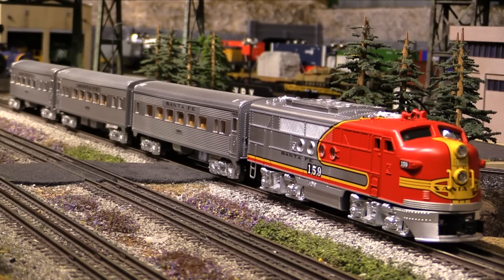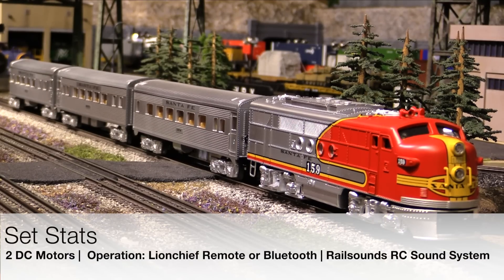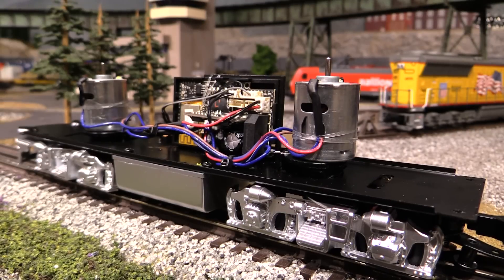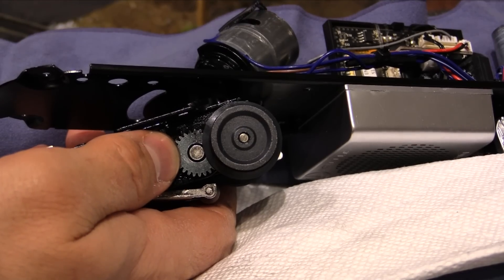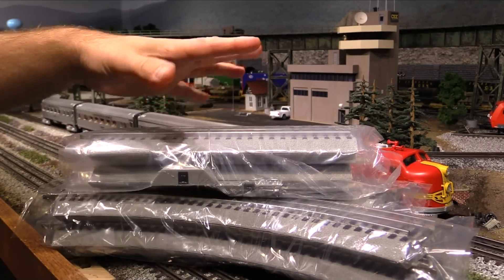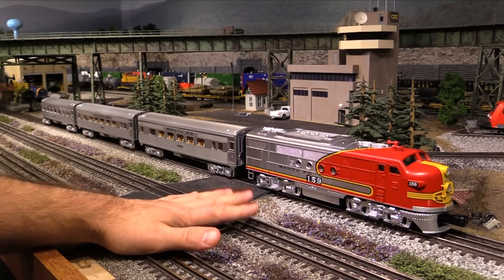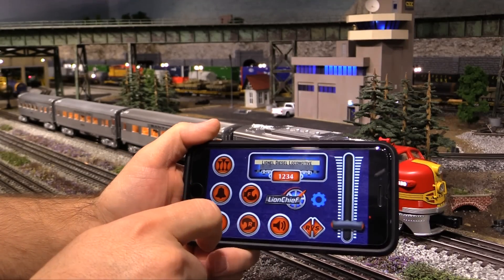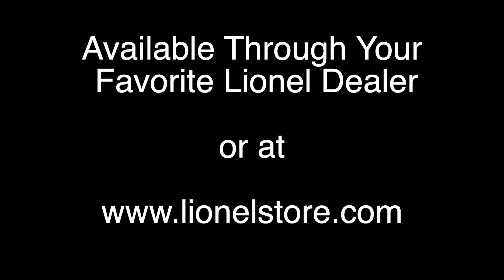Lionel Santa Fe Super Chief Lionchief Set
A review of the new 3-Rail O-Gauge Lionel Santa Fe Super Chief Lionchief Starter Set! More videos are available on the Eric's Trains YouTube channel Enjoy!